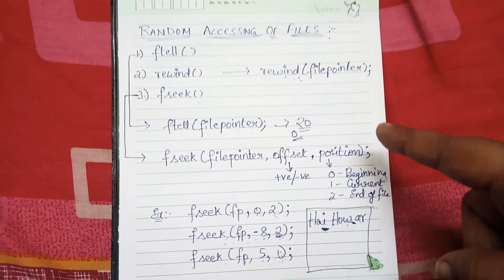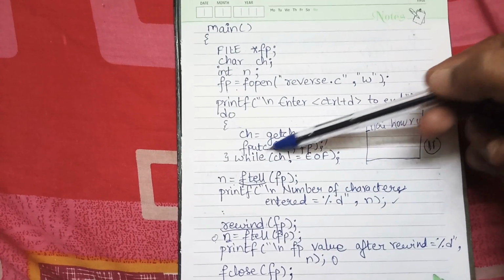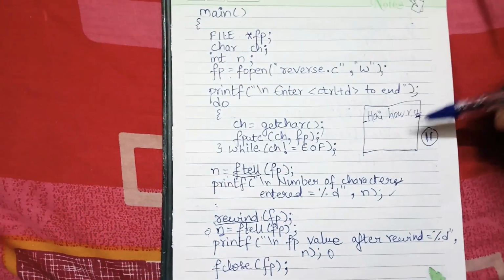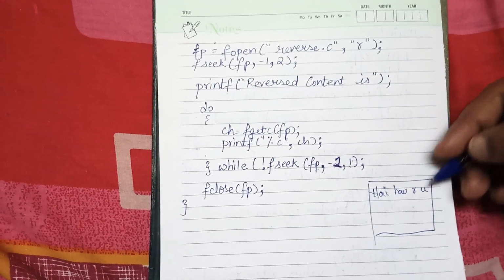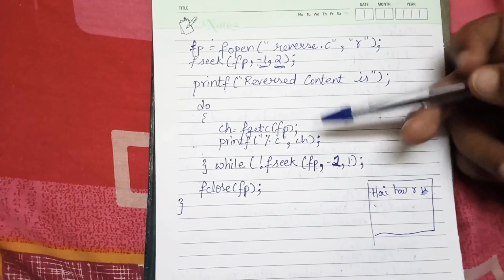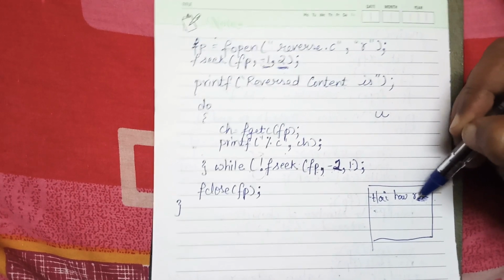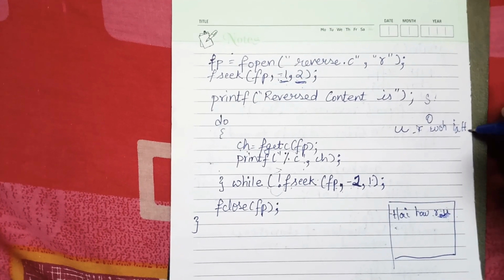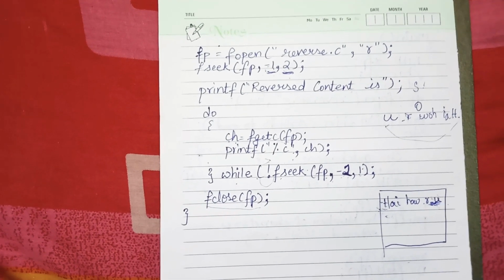Files: program on Random access of files- Lecture 6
C program to find number of characters in a given file, reverse contents of a file